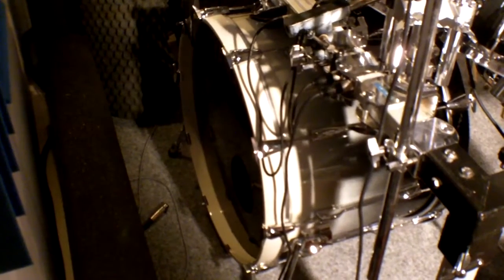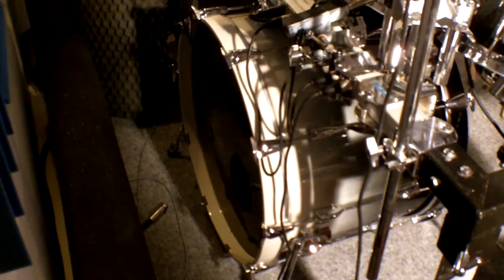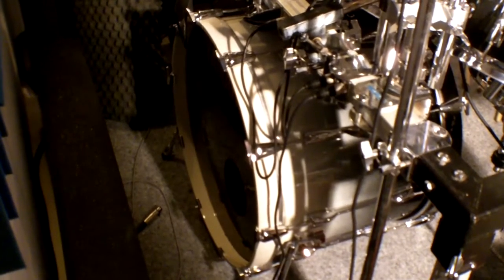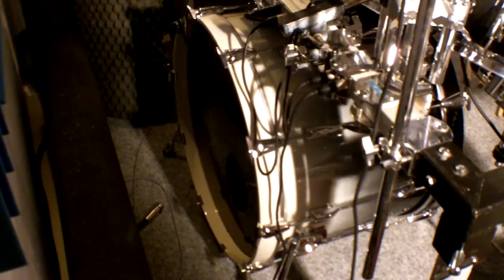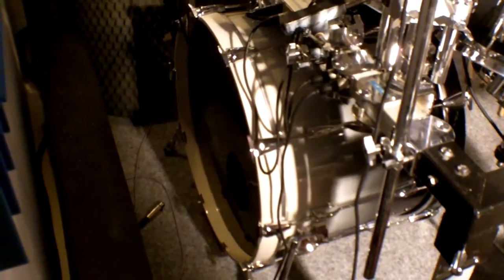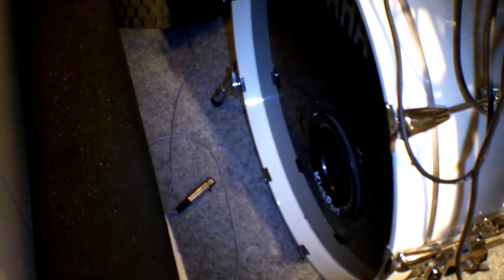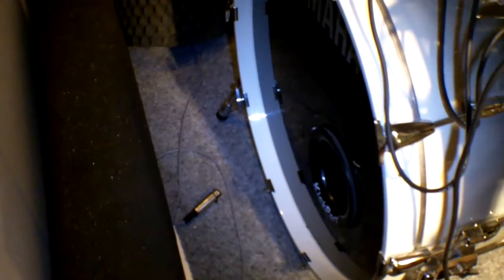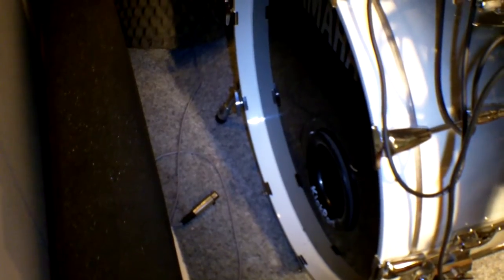TheM@x - KickPort on a Yamaha Recording Custom 22" bass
Soundcheck before and after installation of a KickPort on a Yamaha Recording Custom Bassdrum 22"